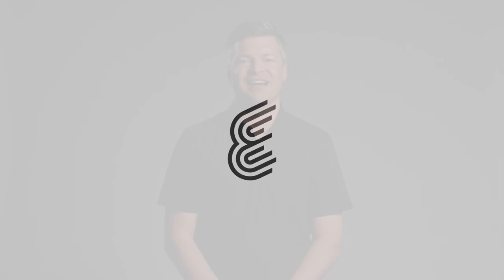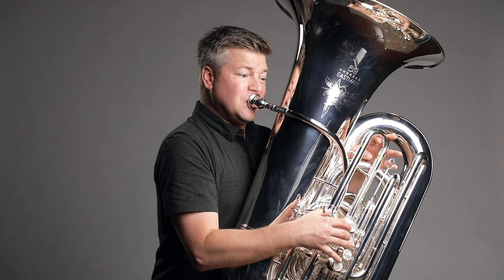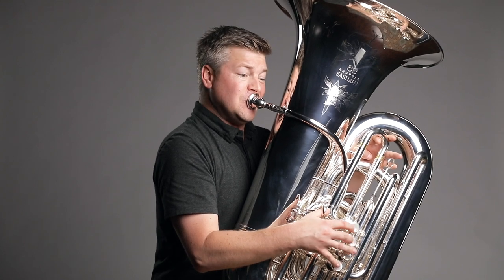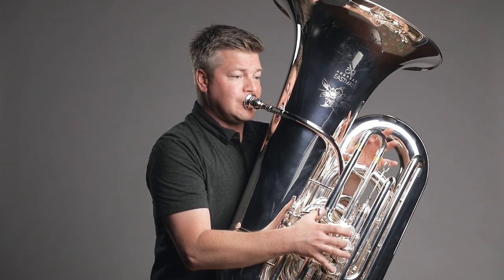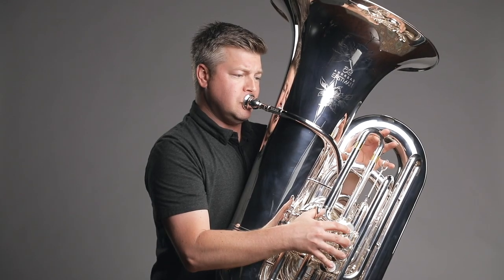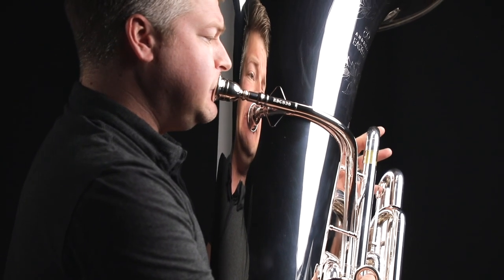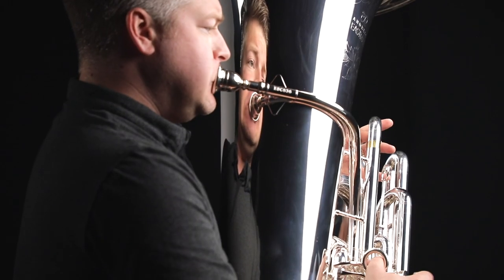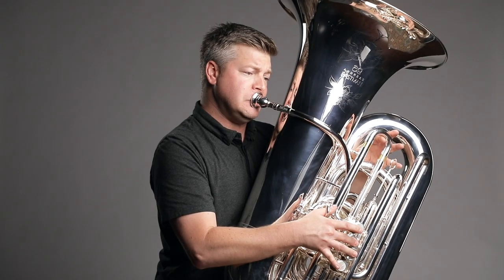Dr. Ryan Robinson – EBC836 6/4 CC Tuba | Eastman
Meet Dr. Ryan Robinson, Associate Professor of Tuba and Euphonium at Oklahoma State University, and Principal Tubist of the Symphony of Northwest Arkansas, The Lawton Philharmonic, and the Fort Smith Symphony Orchestra. Dr. Robinson is also the founder and host of the annual Eastman Tuba Academy. Ryan is an active clinician, soloist, and performs regularly across the continent.

Inspired by the legendary York orchestral tuba, the EBC836 6/4 CC tuba is a tuba player's dream. It is comfortable to play in virtually any setting. As a solo instrument, the player will appreciate the ease of response and flexibility. In chamber ensembles, the outstanding pitch and ability to change sound will delight audiences.